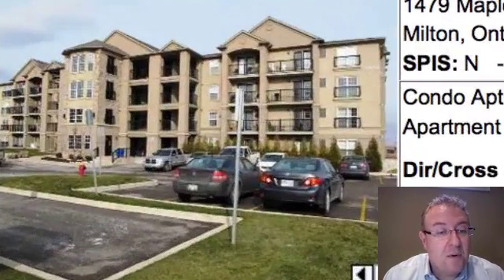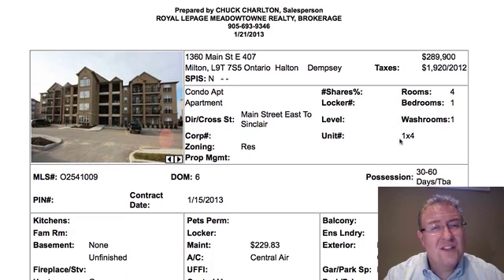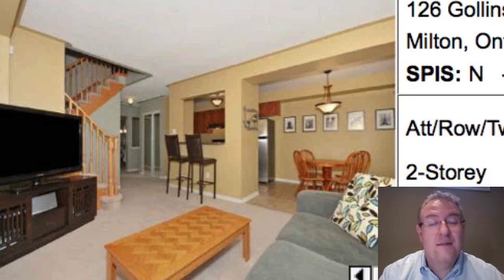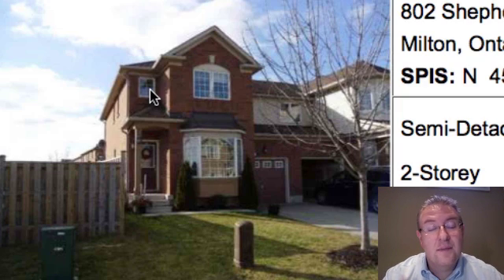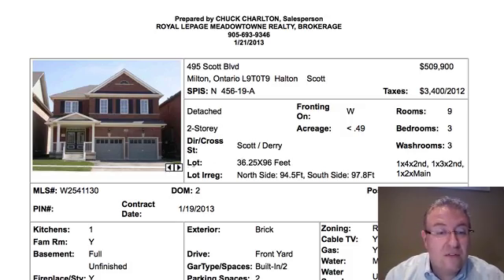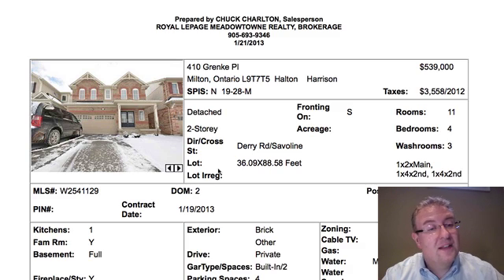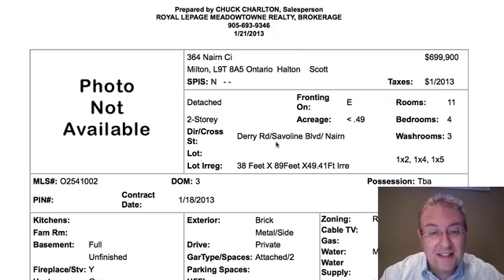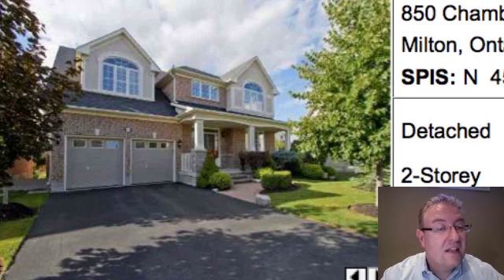Milton Daily Homes - January 21, 2013 - I Know What I'd Do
- Do you go for a larger one-bedroom plus den, or a smaller two-bedroom for the same asking price?  I know which one I'd choose, and I'll share it with you today.  Plus, I'll talk about how the market's been so far in 2013 (you might be surprised... I know I am).  I'll also talk about the value equation for condo townhouses, how much it REALLY costs to put new flooring in, and we've got some rock star listings on Cobban, Grenke and Chambers.  Tally ho!  Oh, and we've got an amazing guest star, check it out!